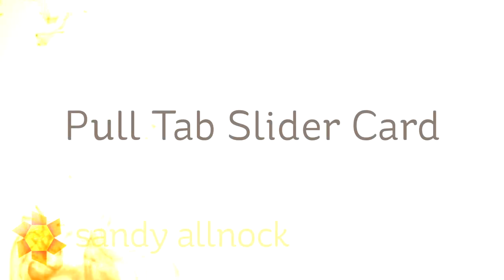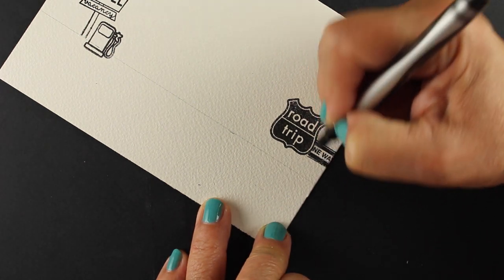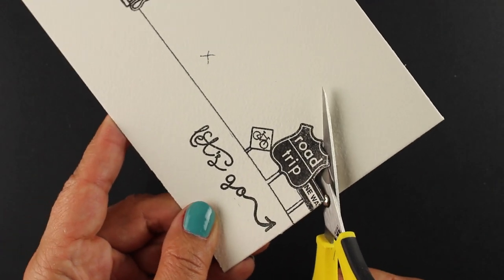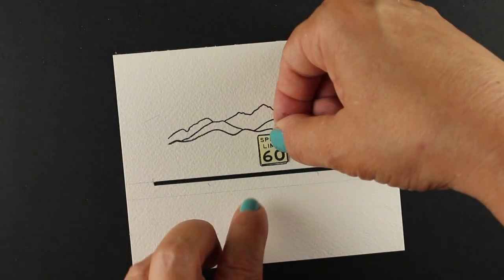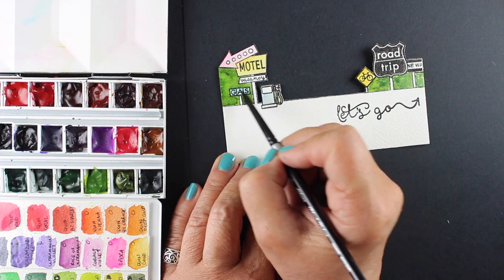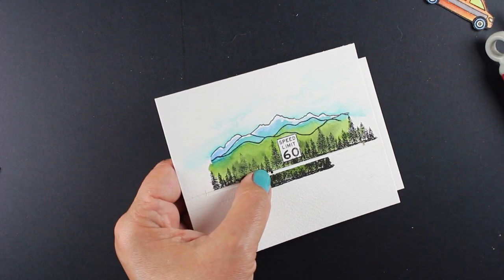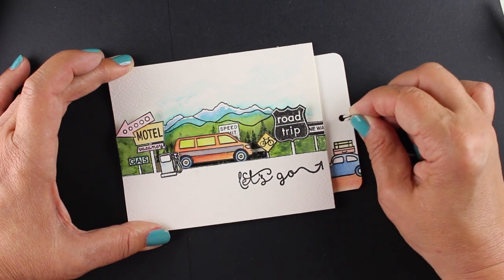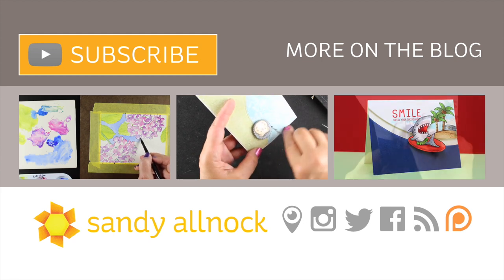Pull Tab Vacation Card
A fun homemade way to construct a pull tab card!  Blog post with more info and pinnable images

Hero Arts, Road Trip no longer available
Hero Arts, On the Road no longer available
Seattle Clear no longer available